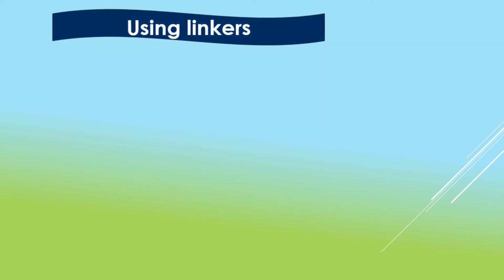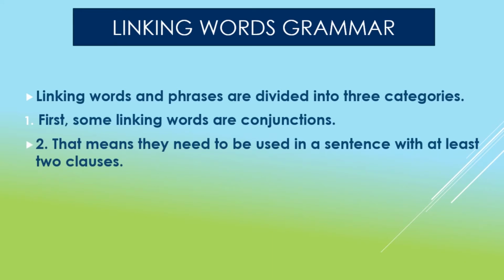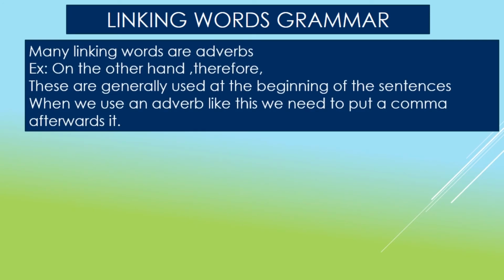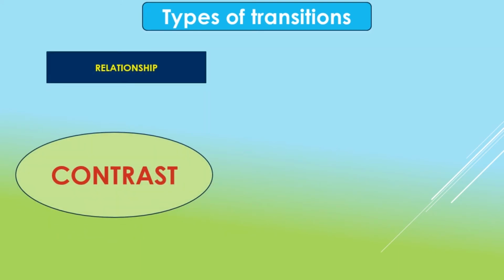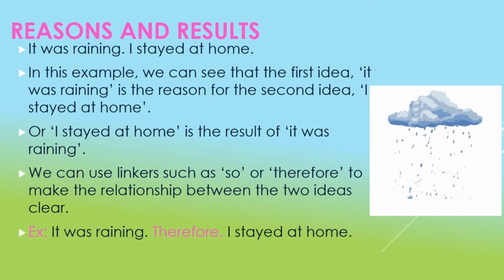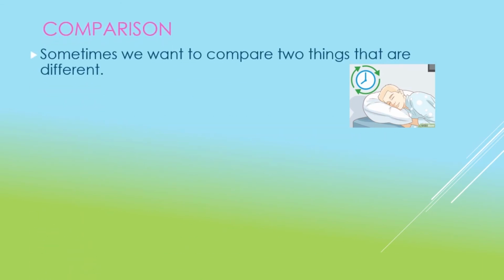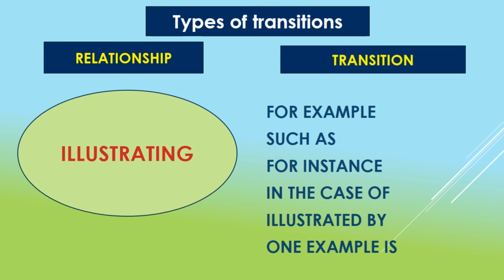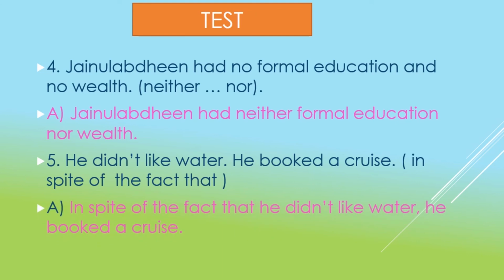LINKERS FOR SSC BY B.V.BHARATHI BAI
Linkers are words that relate one idea or sentence of the text with another. They connect the ideas logically.